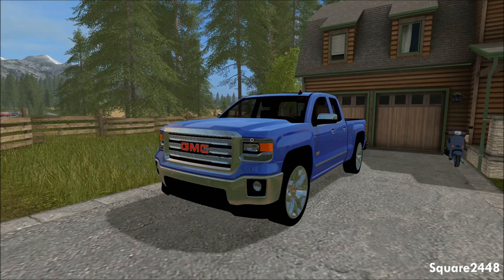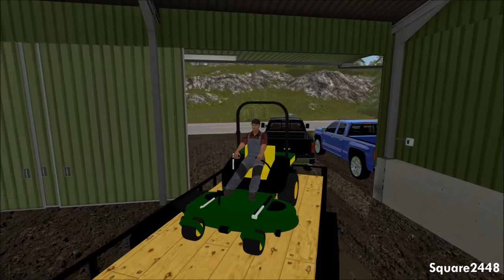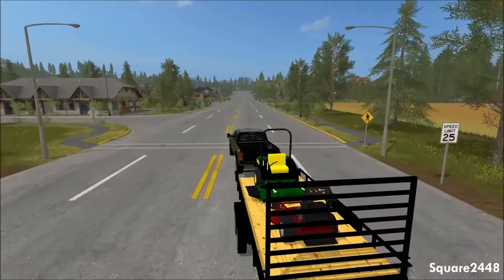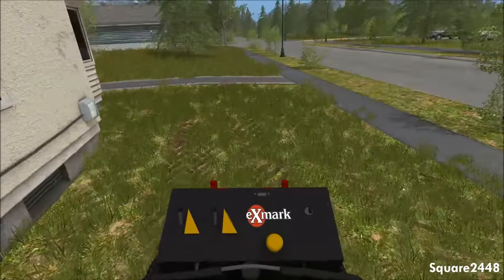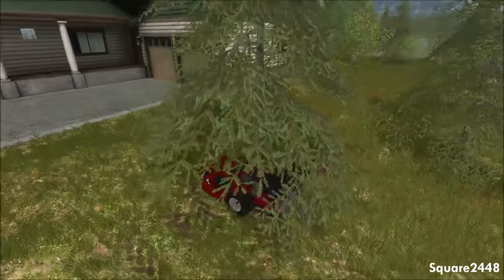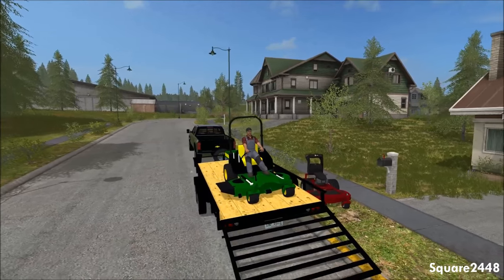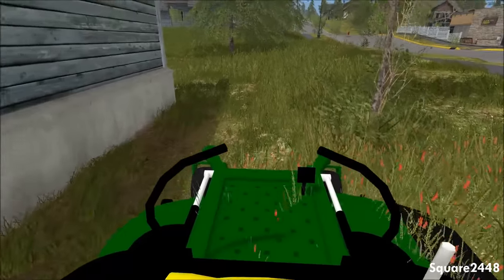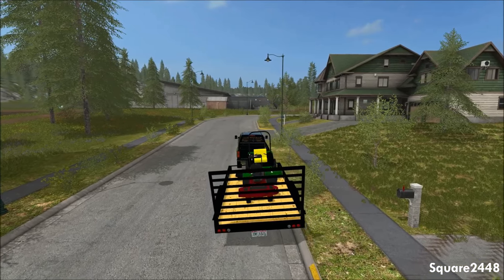Farming Simulator 2017 Lawn Care Ep. 3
Thanks, Square2448